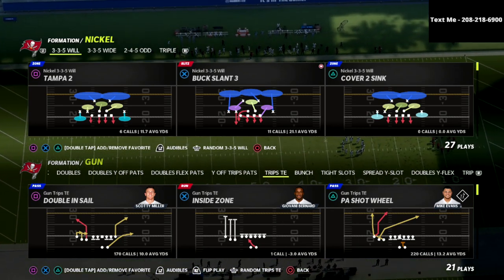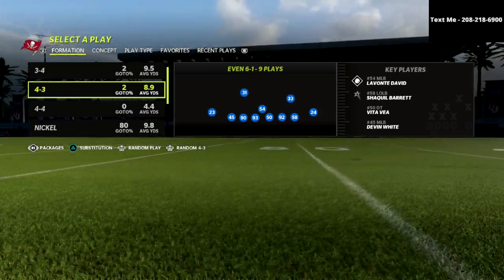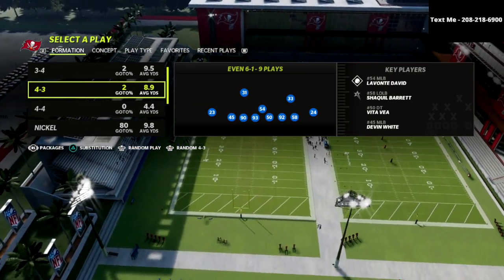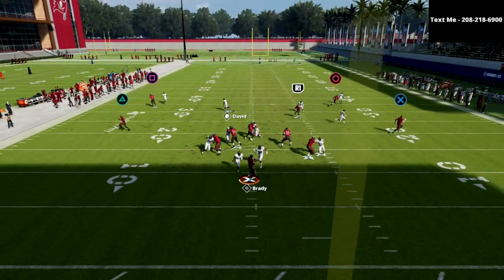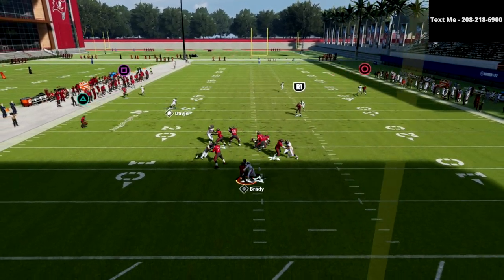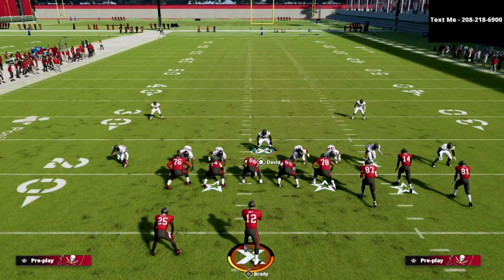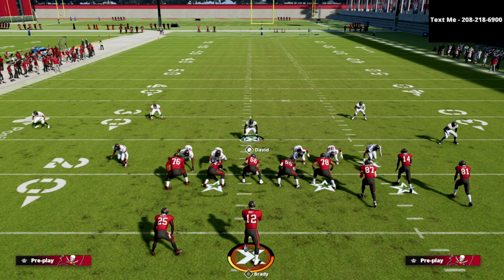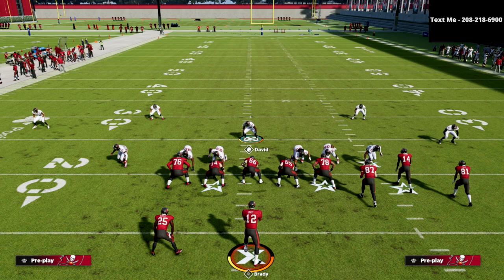The *NEW* BEST Defense In Madden 22| 4-3 Even 6-1 Defensive Guide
In this Madden 22 tip I am breaking down why the 4-3 Even 6-1 is the best DEFENSE in Madden 22, and how you can stop every Offense. If you’d like the FULL Defensive Guide, here’s a